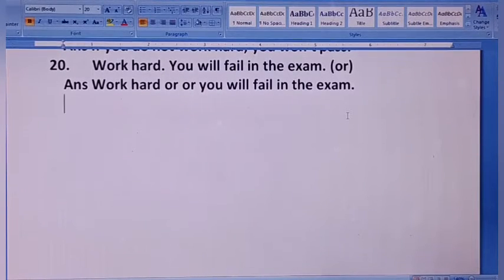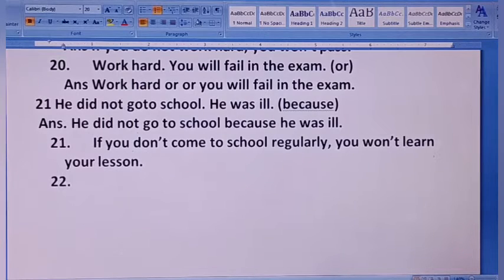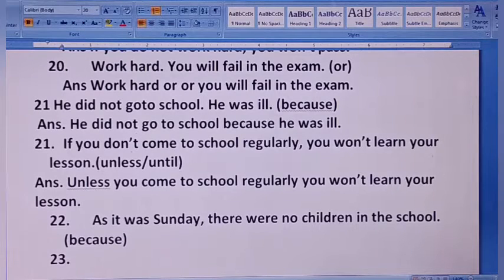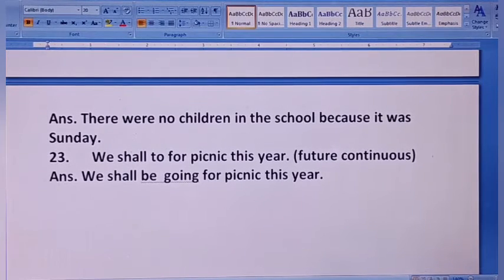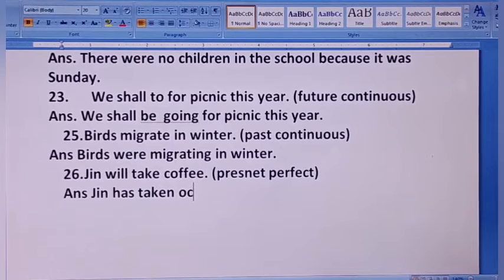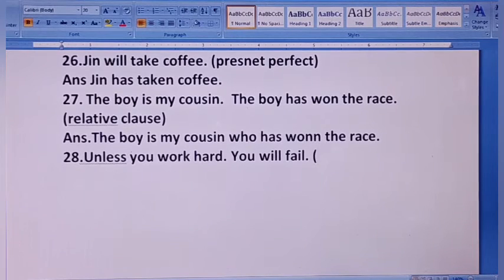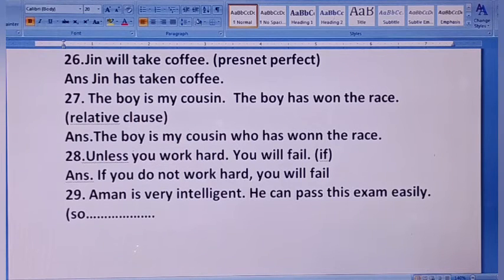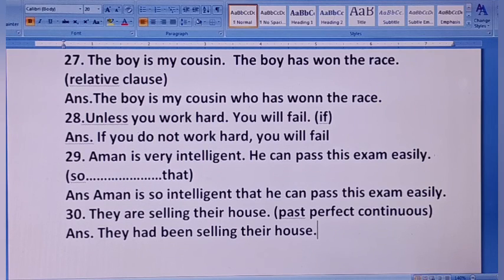Do as Directed 3